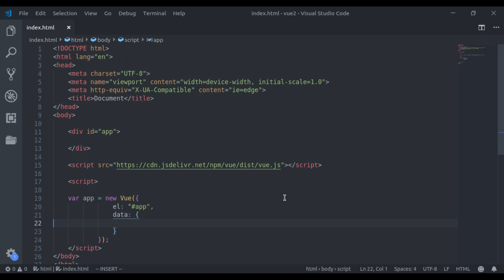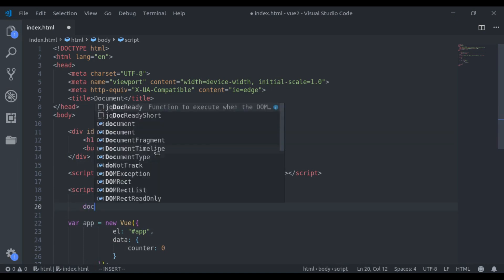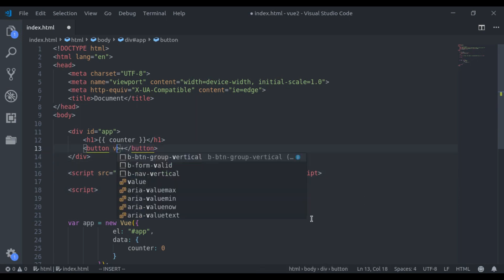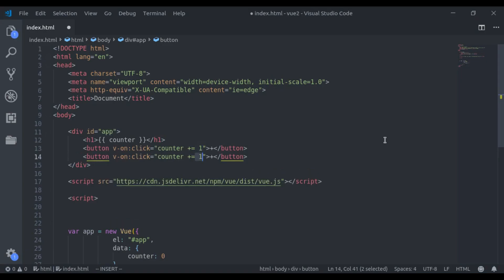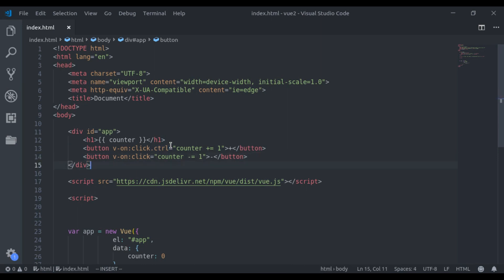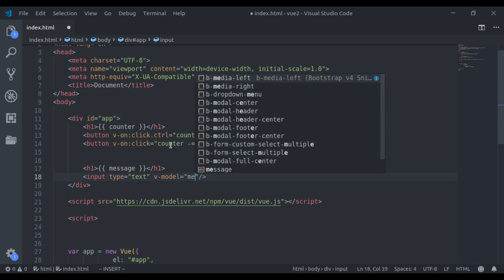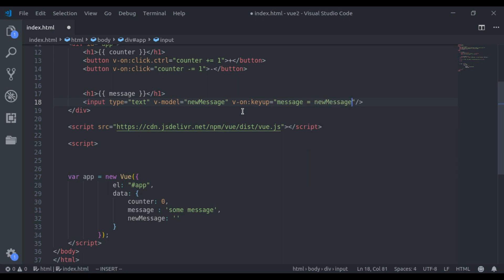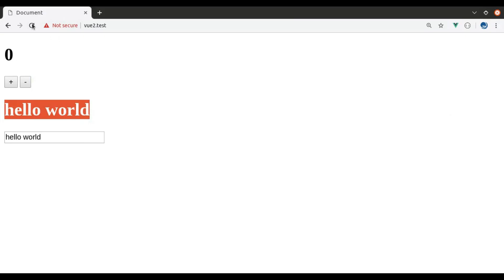#3 - Vue Event Listeners | Vue 2 Basics, Beginner tutorials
In this 3rd part of Vue 2 Basics, we will learn Event Listeners with Vue's v-on directive, and we will also see Event Modifiers.